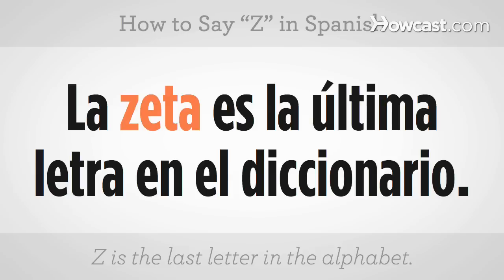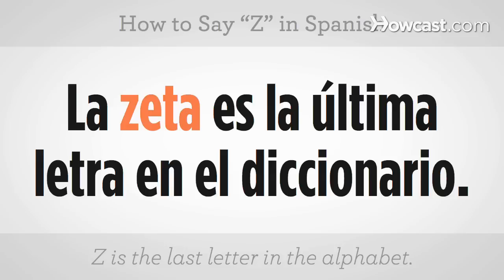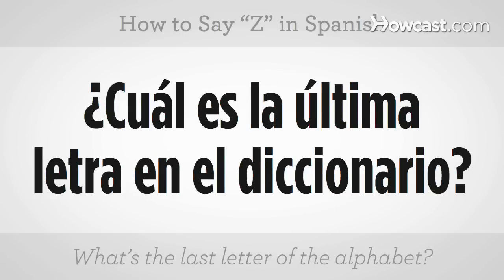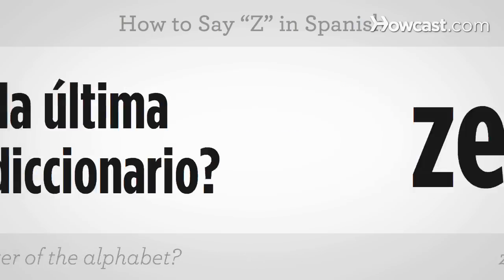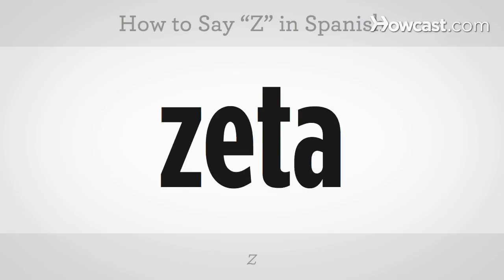How to Say "Z" | Spanish Lessons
Just learning how to speak Spanish? Learn how to say "z" in Espanol with this Spanish lesson for beginners.